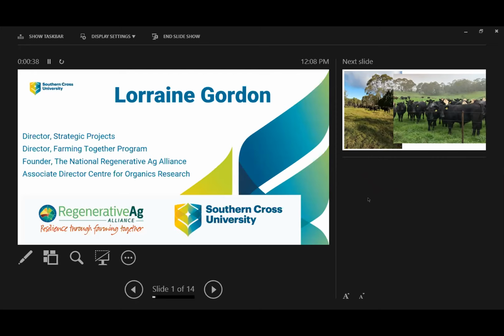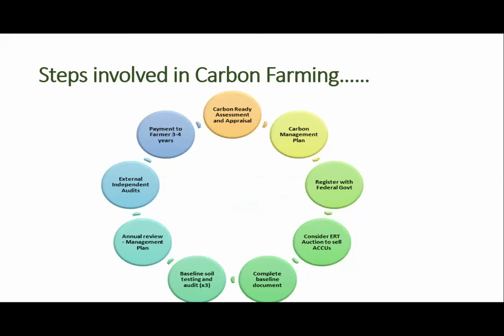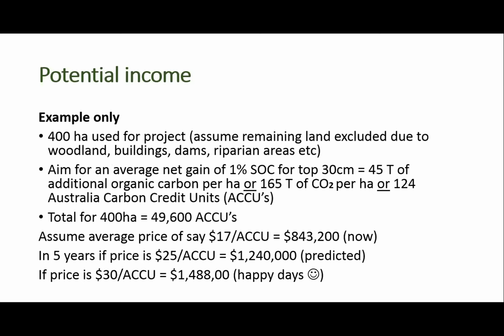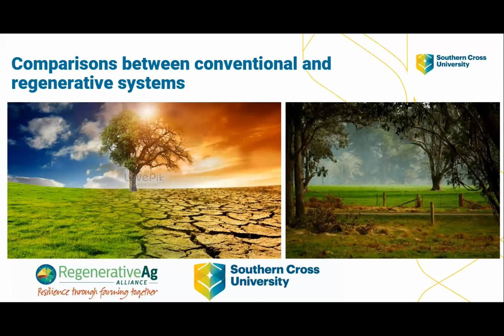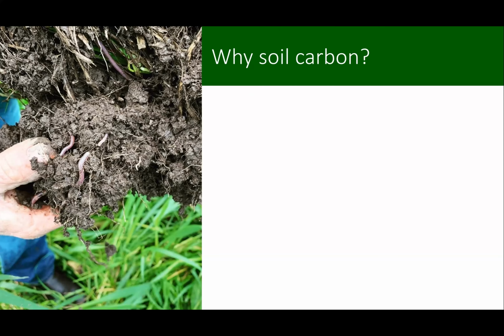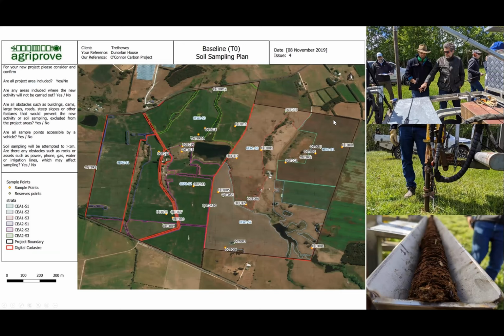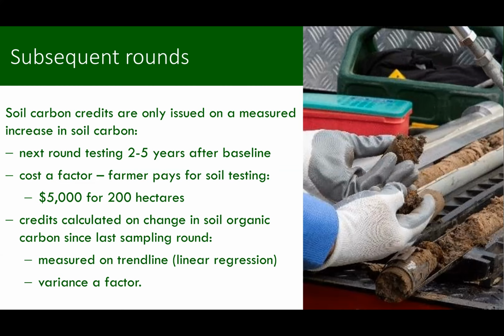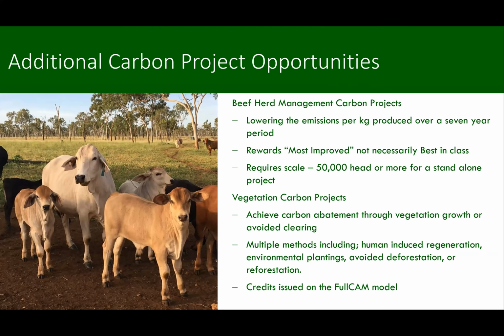Webinar: Future of Farming Intro to Carbon Farming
Are you interested to learn more about carbon farming and how your operation can become more sustainable long term? This is the chat for you!